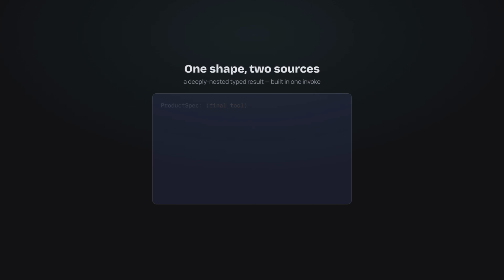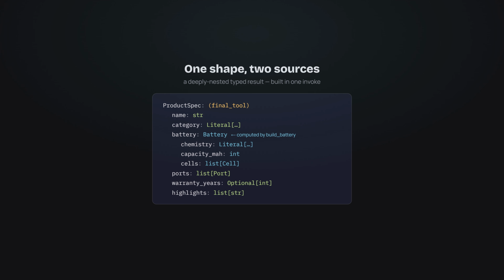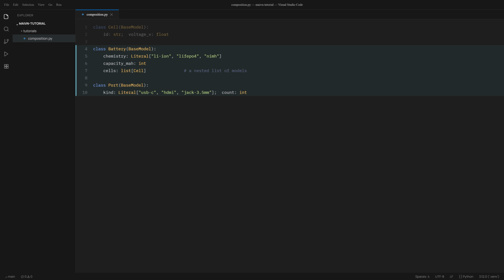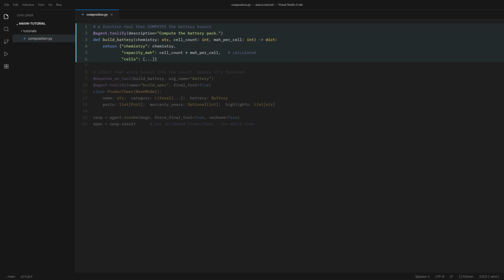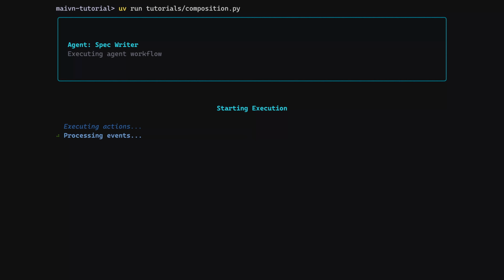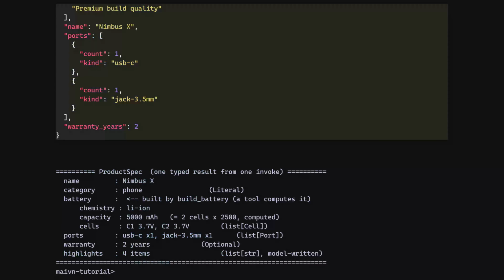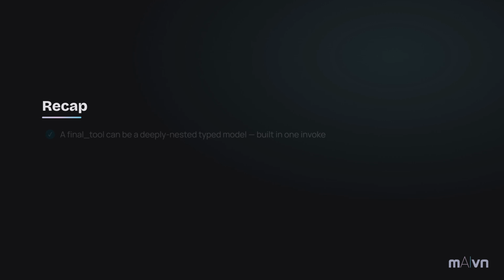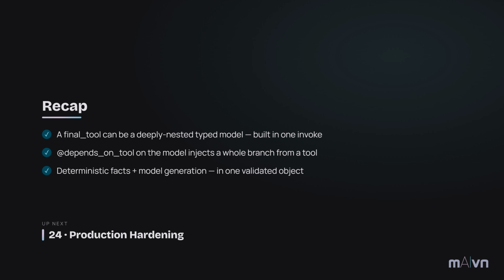mAIvn Dev Tutorials #23: Composition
Compose agents and components together to build sophisticated, modular systems — combining smaller pieces into a larger workflow.

Part of the mAIvn developer tutorial series.